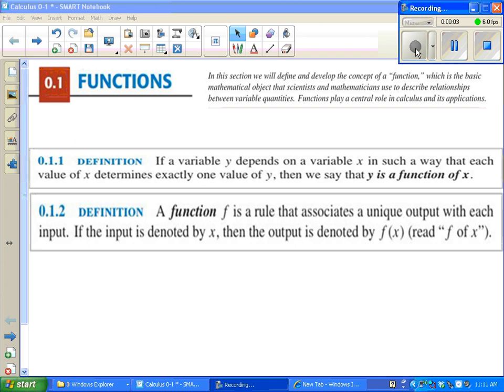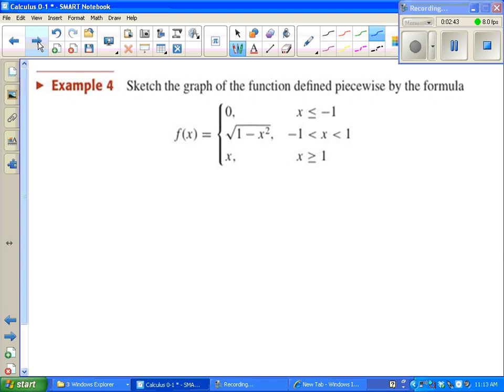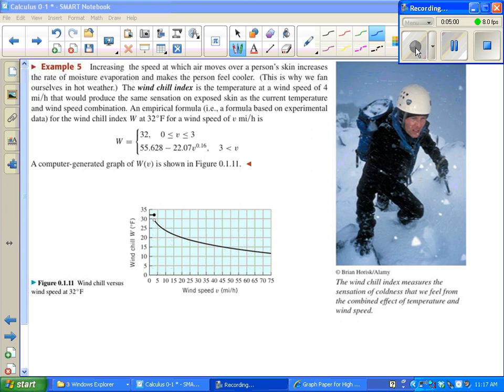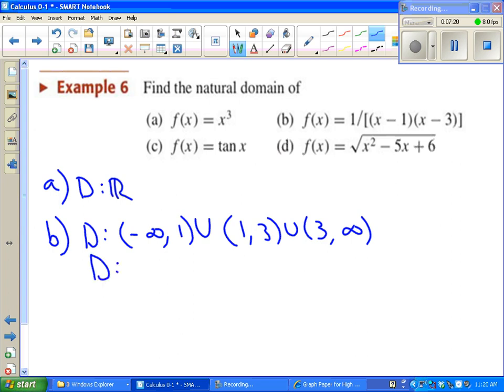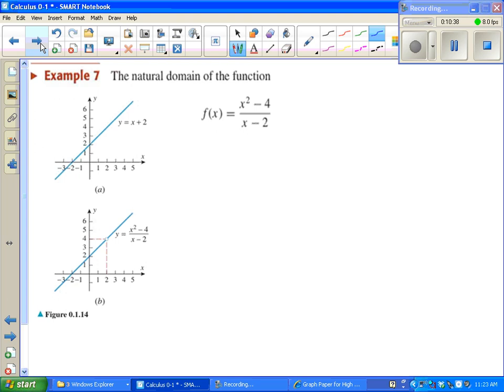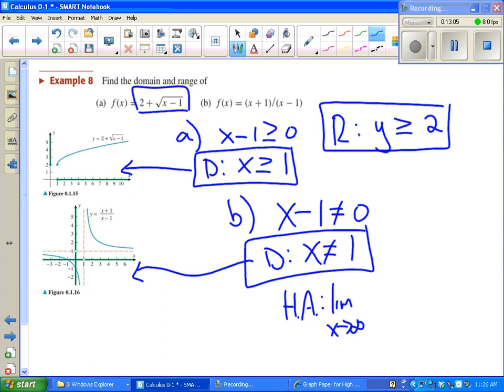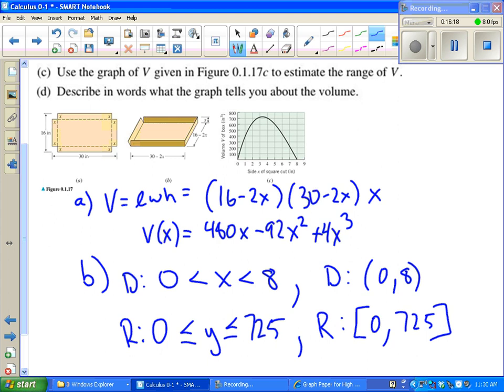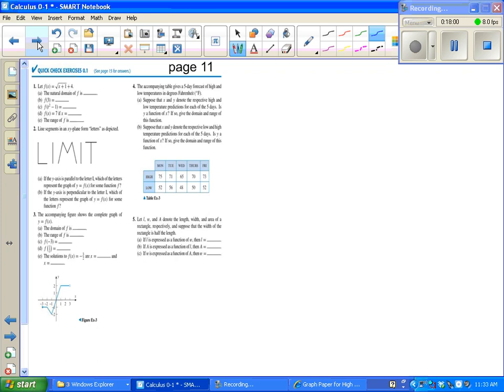AP Calculus 0-1 Functions